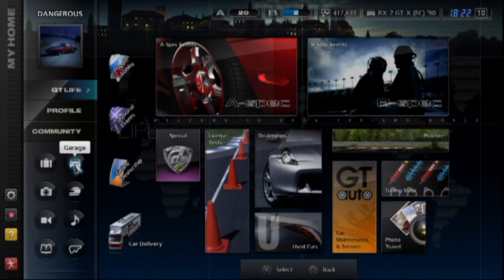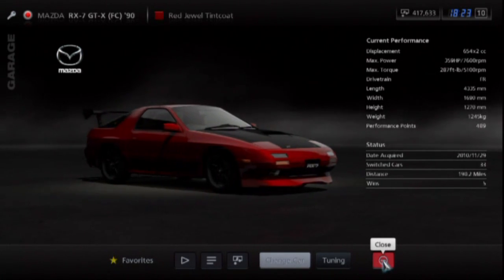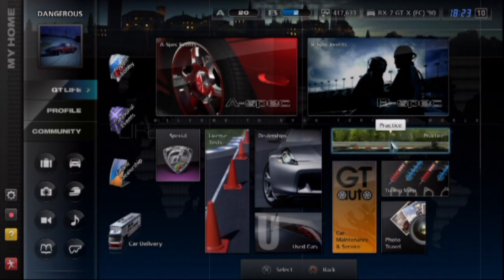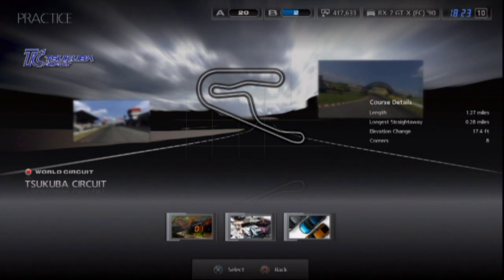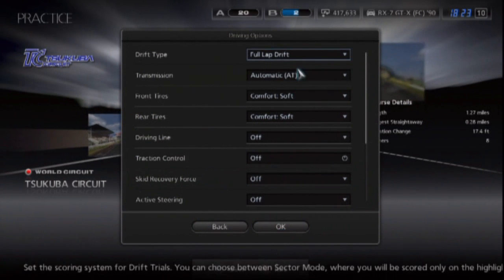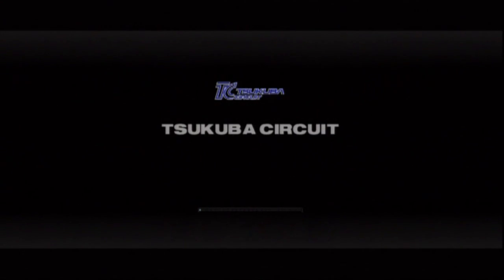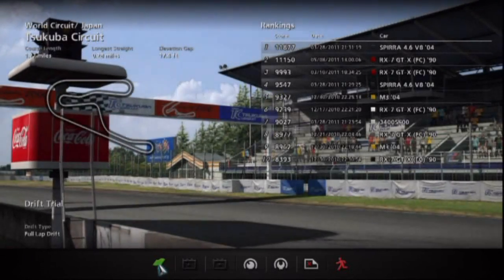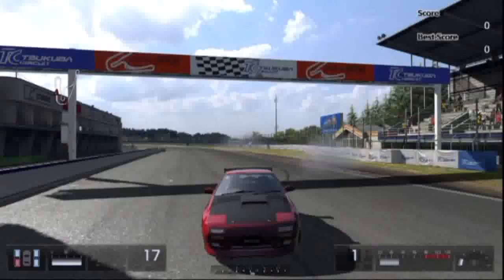Gran Turismo 5 - How to drift Tutorials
Showing you guys how to drift in gt5. Some cars are different then others. But im showing you the basics of drifting and what kind of things you should do for your car. If you have any questions about the video, just ask in the comments below and i will reply as soon as possible. Thanks!!